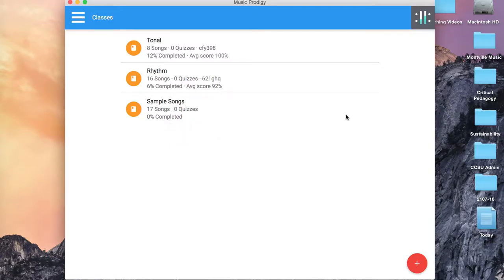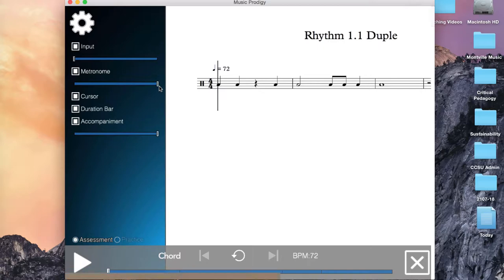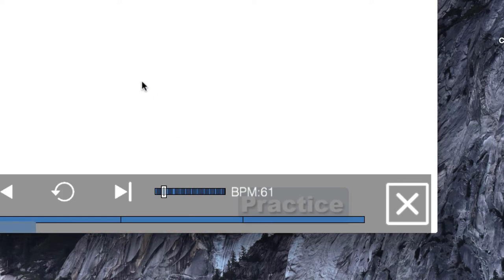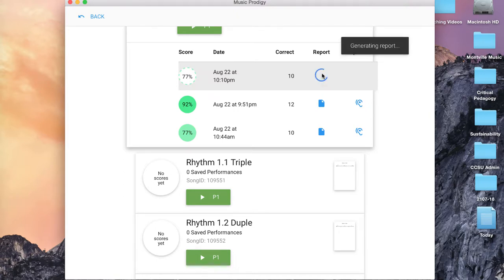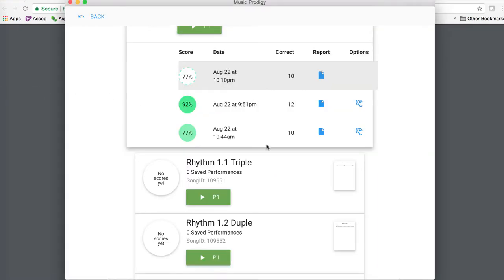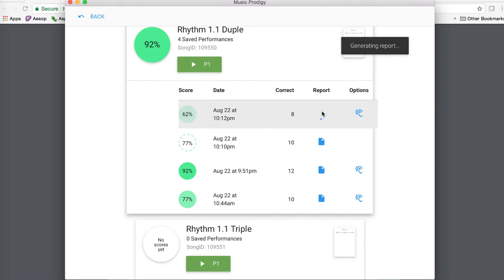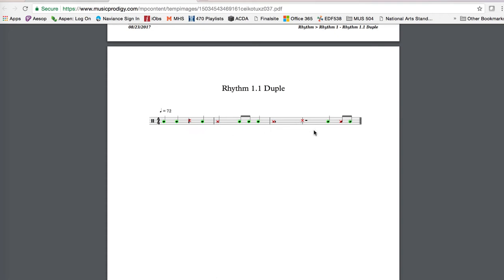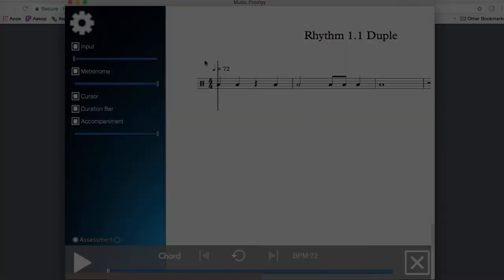Music Prodigy- Rhythm Practice